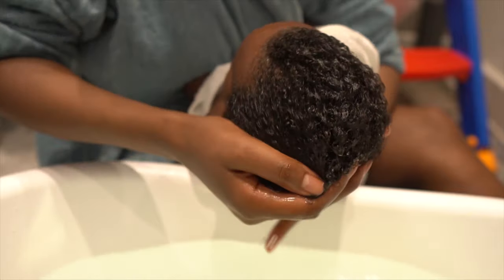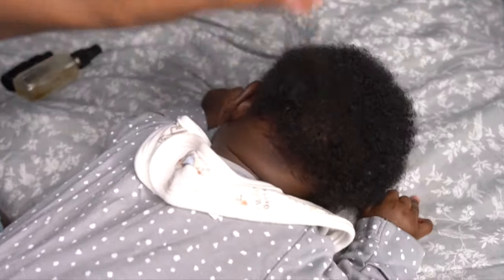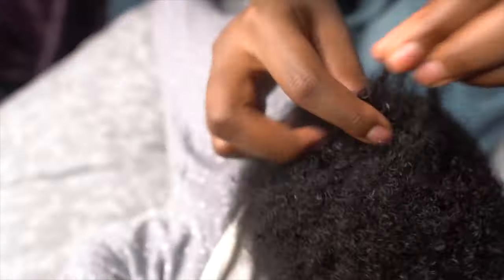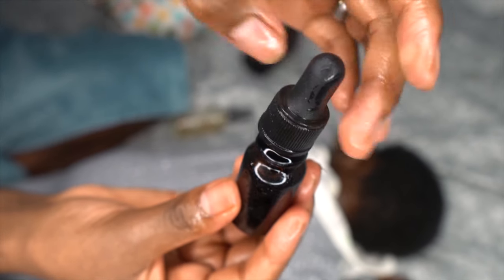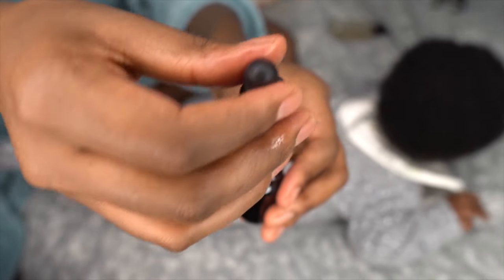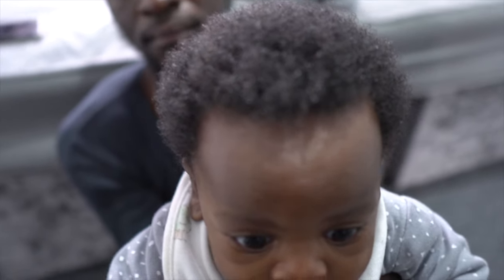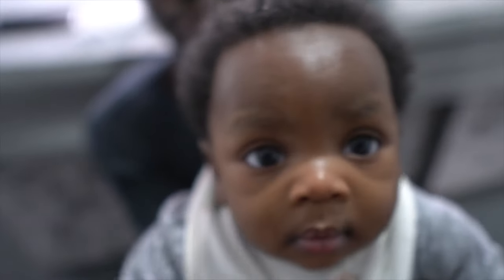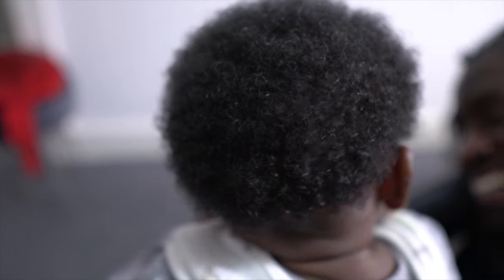HOW TO PREVENT BALD SPOT ON BABY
Many babies start losing the hair at the back of their heads around 3 months or earlier up until they are 6 months old. I know this to be true in the case of my 2 other children.
We are told to use coconut oil, olive oil etc and though those are good but I noticed with my children that they quickly dry out and don't really moisturize so therefore the hair breaks and a bald spot start forming.

I do however see the difference in my newborn since I started applying Black Jamaican Castor Oil, the authentic one in her hair. It's thicker and is growing faster. With my son I used castor oil mixed with coconut oil but now looking back and it looks like the castor oil was diluted therefore didn't really do it's job. I however managed to regrow his bald spot after only 2 weeks using the authentic black Jamaican castor oil.

Here are those videos of my son's fast hair growth using black Jamaican castor oil

I started using this oil on my newborn when she was only 2 weeks old and she is now 3 months old and no bald spot forming.
I also rest her head at night on my satin hair bonnet as I think she is still too young (because of the soft spot) to wear her own. That has really helped a great deal, I also wash her hair every week or 2 weeks. I haven't also been combing her hair, I have just been finger combing it to prevent too much manipulation, besides she doesn't like her hair touched for too long.

I gently massage her hair especially at the back because she sleeps on it. When its during the day she is either in my arms or in a sling or my chest, so that's less time of her rubbing her head when looking for milk.

You know your child best, I am just sharing my personal experiences but it could well be different for your child. Also some balding in your child could be due to hormones as well or it could also be something else. So always seek the advice of your medical doctor if you're concerned.

Make sure you also do a test patch first as the super potent Jamaican black castor oil has onions and garlic and if your baby is anything like my husband he/she will also be allergic to it. It has a strong smell but I personally don't mind it. My baby's haven't had any adverse reactions at all.

I am currently using this oil to grow out my edges due to postpartum shedding.
That video will be coming out soon

-How to grow baby's hair with Jamaican Black Castor Oil
-How to avoid balding and hair loss on babies
-How to prevent infant hair loss
-How to grow baby hair faster
-How to prevent bald spot on back of baby's head
-How to prevent baby from losing hair
-How to wash baby's hair
-Newborn natural hair care for growth and retention
-How to gently massage scalp for hair growth

¬ Link to the Products used below ¬

Fast Growth black Jamaican Castor Oil

Sunny Isle Black Jamaican Castor Oil

Shea Moisture Baby Wash & Shampoo

My name is Patricia. I am a mother of 3, happily married, a home schooling mum and I live in the UK. I film videos on
• Natural Hair
 For Babies
 Women
 Men
 Toddlers
• MotherHood
 Baby/Children product reviews
 Morning and Night routines for babies
 Skin care for babies and adults
 Labour/Birth
 All things motherhood related
• Marriage
 Inter-cultural Marriages
 Christian Marriage
 African Marriage
• Family
 Vlogs
 Family Routines
• Home Schooling
 Home school for toddlers
 Home school for kids under 5
 Home school routines
 Home school curriculum and time table

Videos uploads scheduled for Saturdays and Sunday at 7 PM UK time.

God bless you X